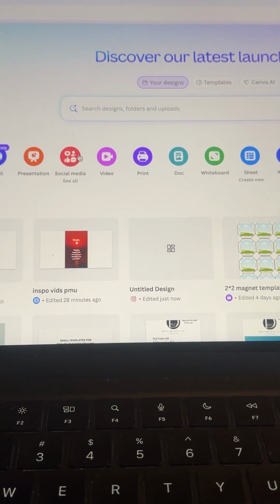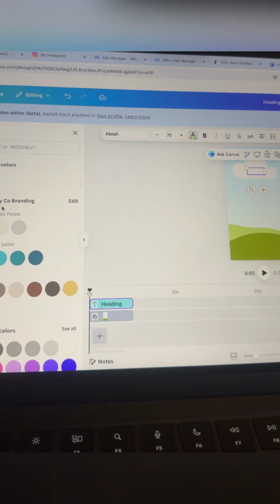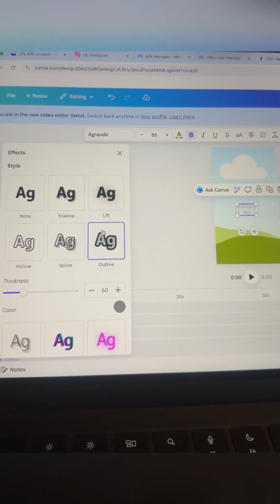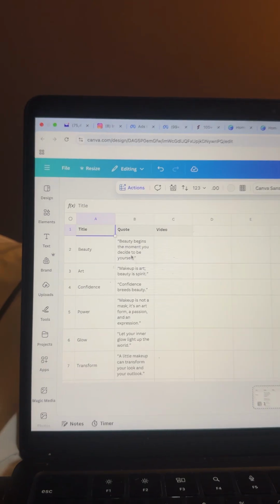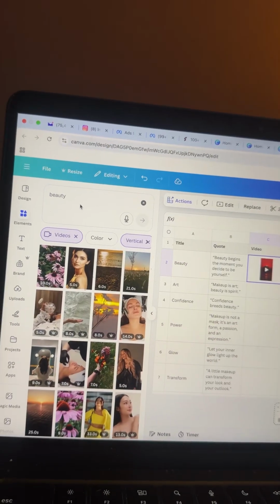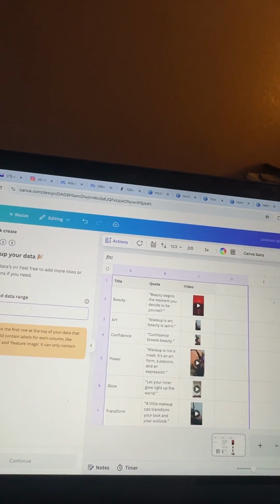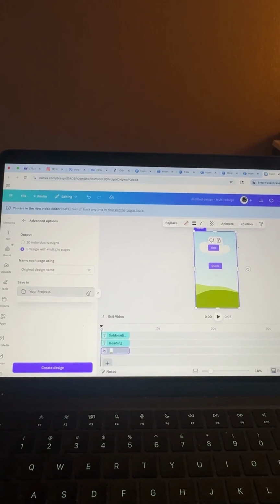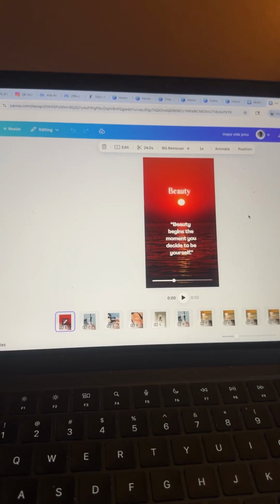Bulk Create Inspiration quotes in Canva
Canva for Dummies (me). This is how I bulk create inspiration quote videos in Canva for my business.